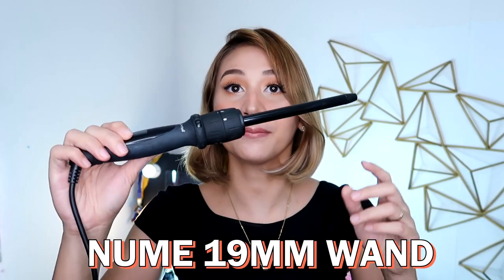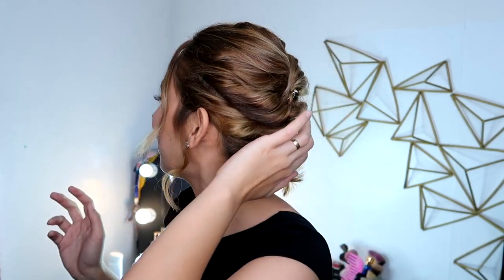EASY UPDO HAIRSTYLE FOR SHORT HAIR | Fast 1 Minute Hair Tutorial | Lolly Isabel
In this video, I create a quick and easy formal updo for short hair. I know how limited it is to think of hairstyles if you have short hair but don't worry! I got an easy updo for short hair girls with no braids!

BEFORE I CREATED THIS HAIRSTYLE, I curled my hair using Nume 19mm curling wand to add texture and grit to my hair. This is perfect to create tight ringlets in your hair.

💋 Lolly